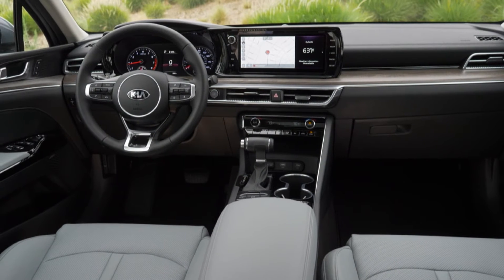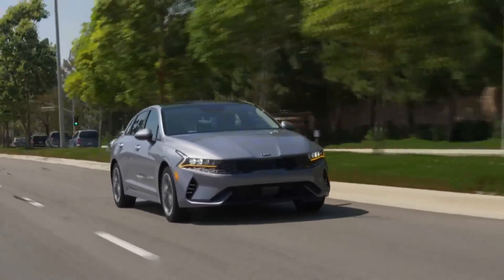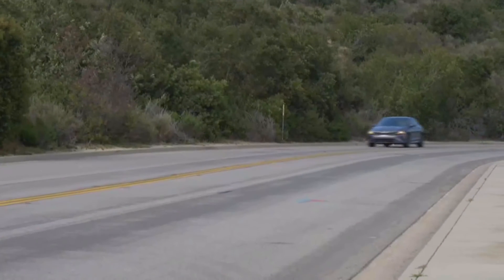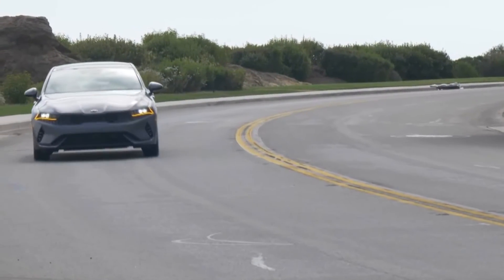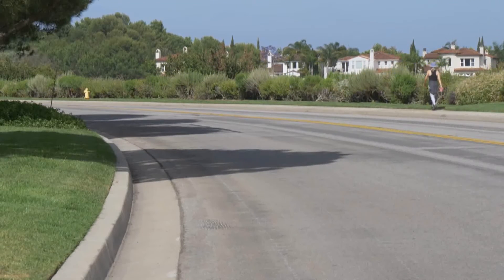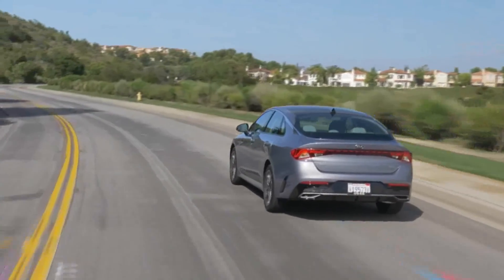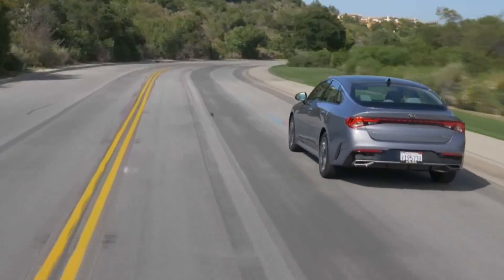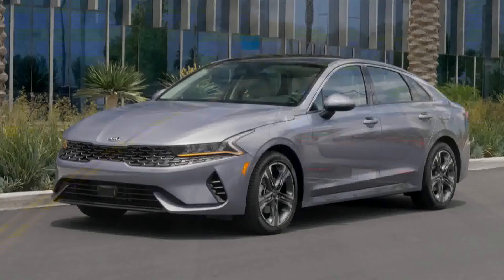All New Kia K5 EX 1.6T FWD Introducing - Powerful and Angular Design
Video is about  some facts & figures of  Kia K5 EX 1 6T FWD